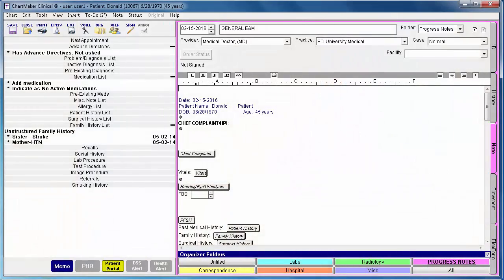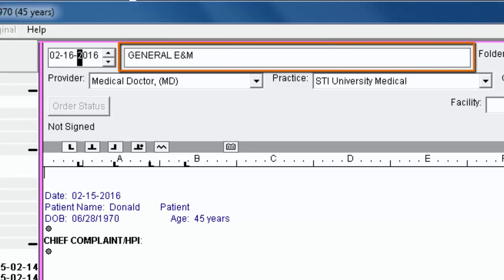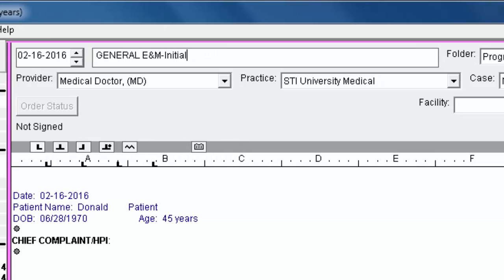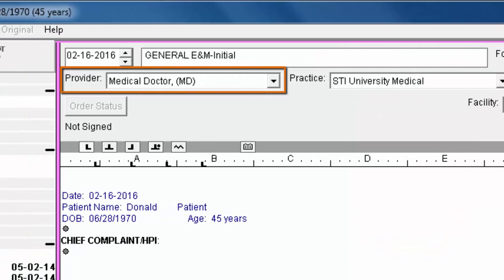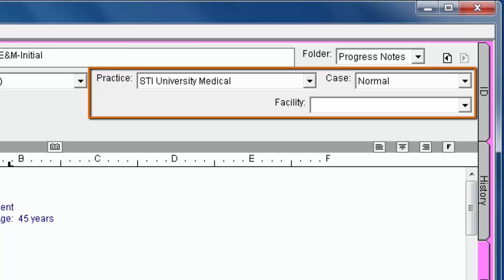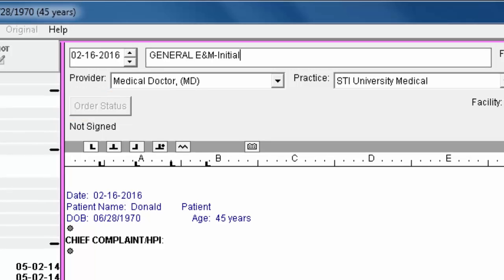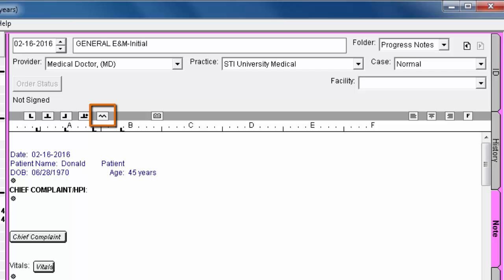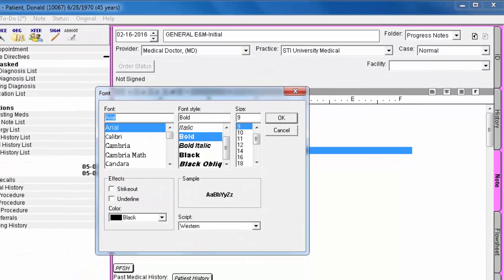Chart Note Properties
When creating a new chart note, there are fields at the top of the screen that should be addressed in order for relevant encounter information to be associated with the note.  The fields include: Note Date, Note Description, Folder, Provider, Practice, Case and Facility.  This video also covers the functions right below the note header, which include Tab Stops, Section Break, Time/Date Stamp, justification and font modifications.